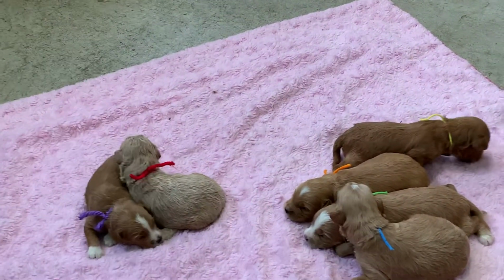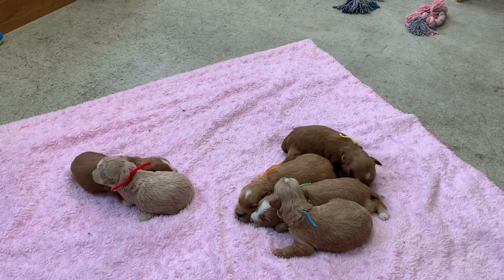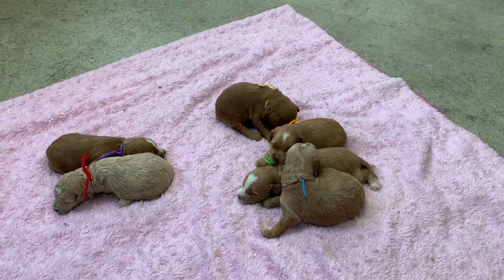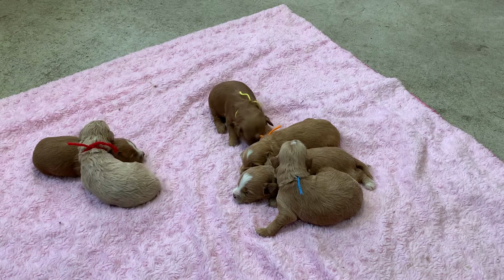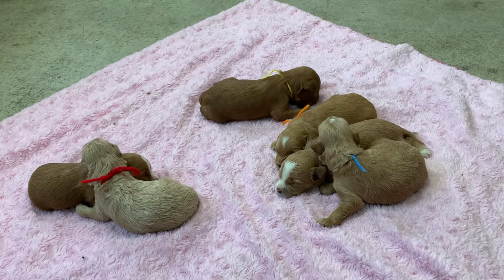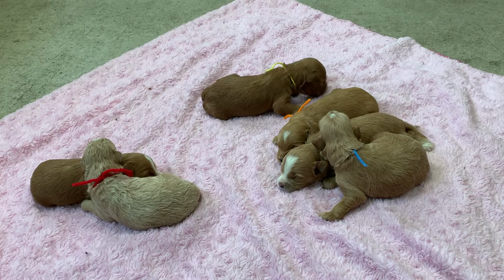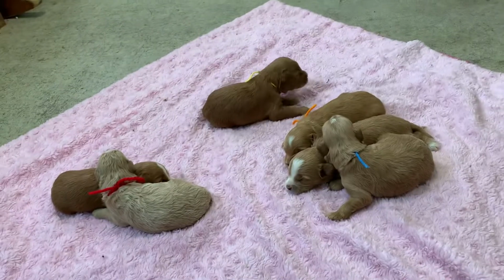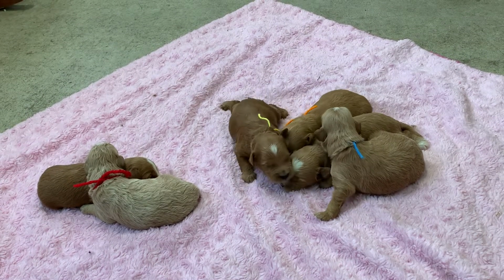Huggins two weeks old